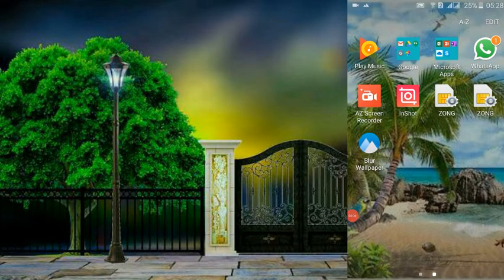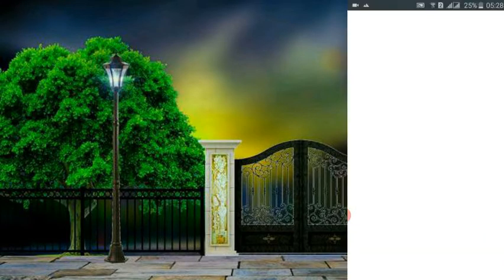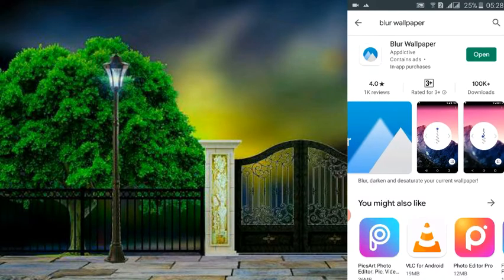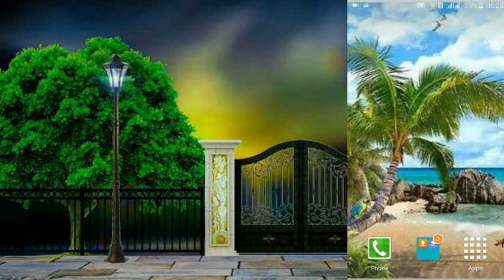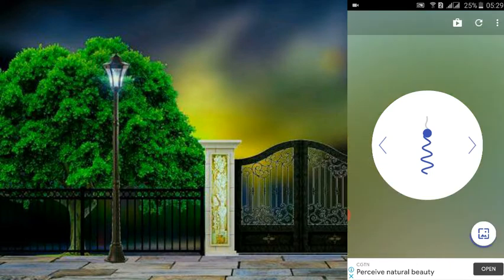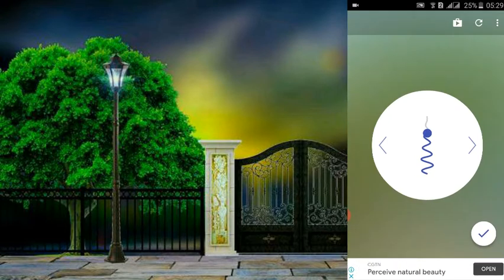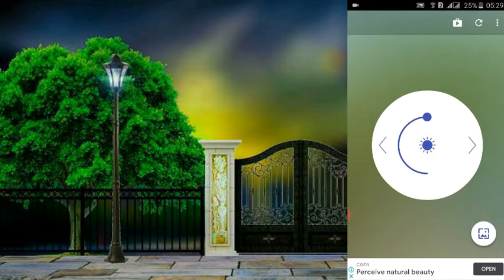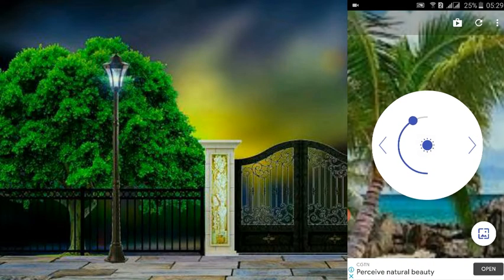Blur wallpaper android app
Blur Wallpaper is simplicity. Use it to blur, dim and remove colors from your current wallpaper. It is build with a strict focus on aesthetics and ease of use. We are quite sure that you are going to love it :)

About: "How To Learn" channel Provides Online Classes (video) for: Android Computer, Internet, Whatsapp,Facebook, Youtube, Mobile, Google , Twitter , Yahoo internet security, Data Security, Discovering New Technology, Website Development, Wordpress Tutorials, Online Earning tutorials, Design And Web Hosting Services / Domain Registration and Online Business Promotions Tips & Tricks Online Classes.